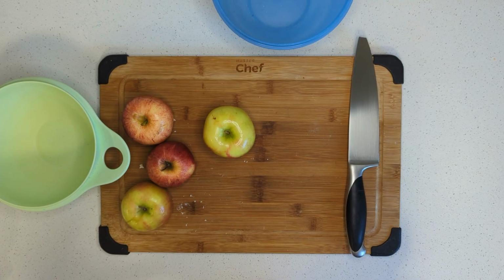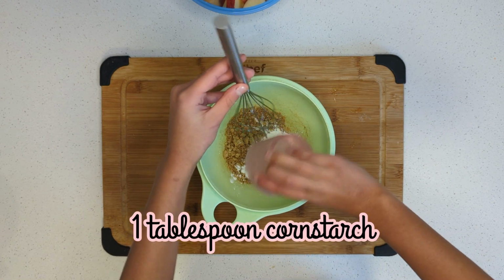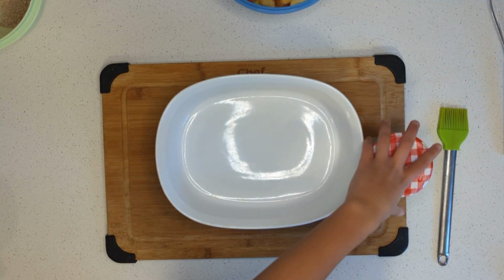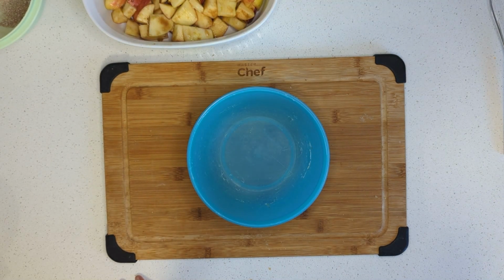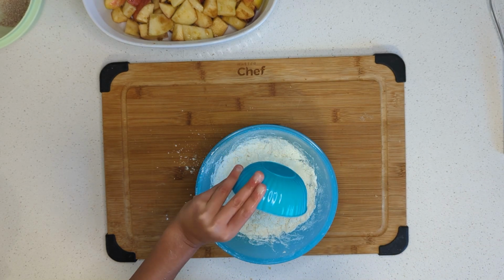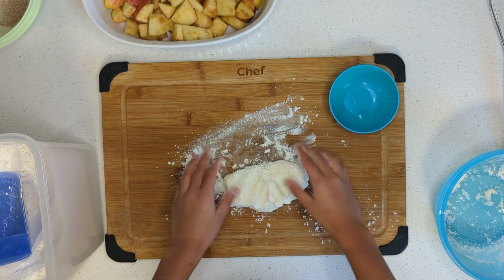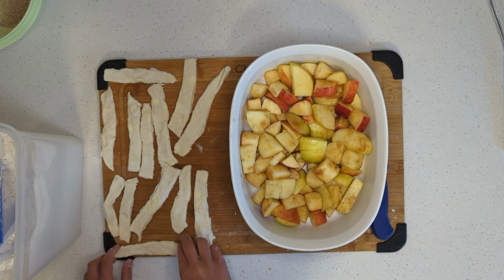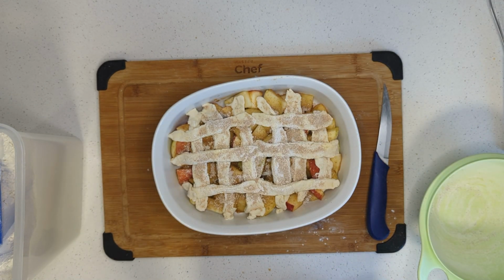Lattice-Top Apple "Pie"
RECIPE:
Dough:
-1 cup whole wheat flour
-3 tablespoons (40 grams) cold butter
-cold water
Filling:
-4 or 5 apples (700 grams)
-1 teaspoon cinnamon
-3 tablespoons sugar
-1 tablespoon cornstarch